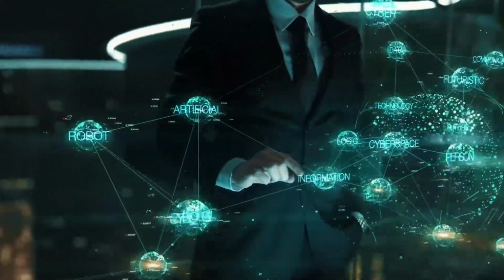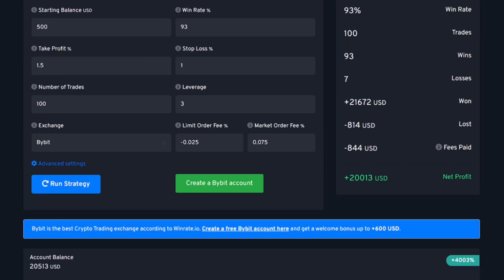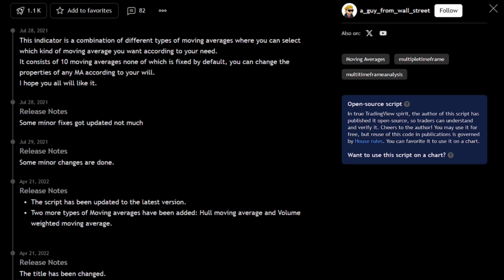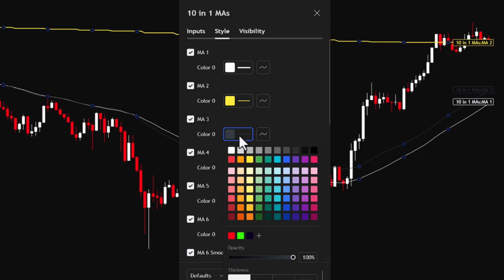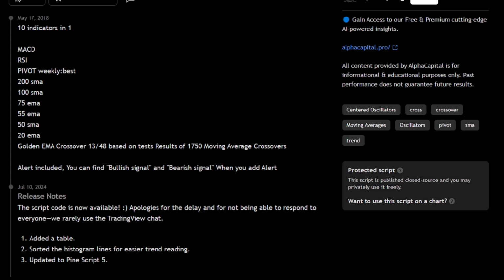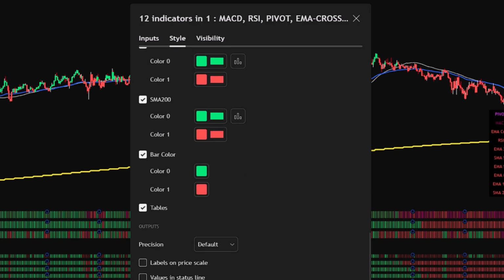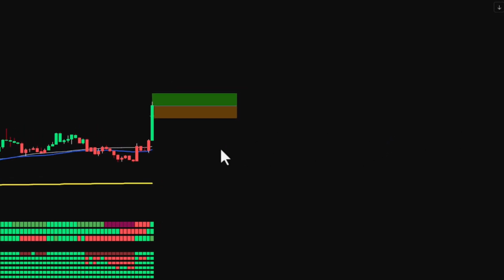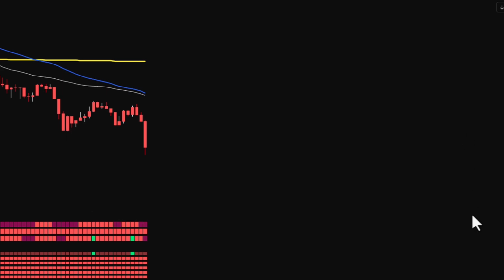FREE DeepSeek AI Strategy Made Me +4000% Profit! (Full Guide)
Unlock the DeepSeek AI trading strategy that delivered a massive +4000% profit! This FREE method leverages AI-driven precision to maximize gains and minimize risks. Don't miss this step-by-step breakdown of how to use it for Forex, Crypto, and Stocks!

Key Takeaways:
✅ +4000% Profit Strategy: Proven results with AI-based trading.
📊 FREE Indicator Setup: No hidden costs—just pure strategy.
🔥 Works in Any Market: Forex, Crypto, Stocks—tested and reliable.
⚡ Live Trade Walkthroughs: Watch the strategy in action.
💡 Easy to Follow for Any Trader: Beginner-friendly yet pro-level power.

💬 Questions? Drop them in the comments—let’s talk strategies!

Watch: AT/youtube